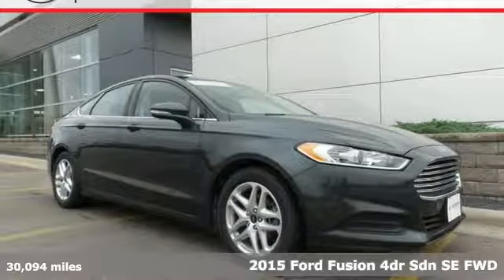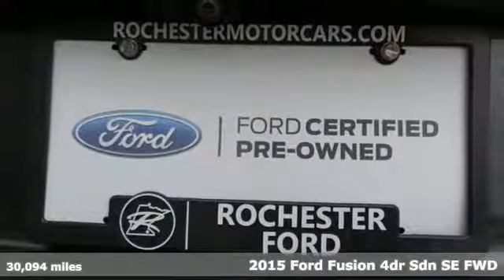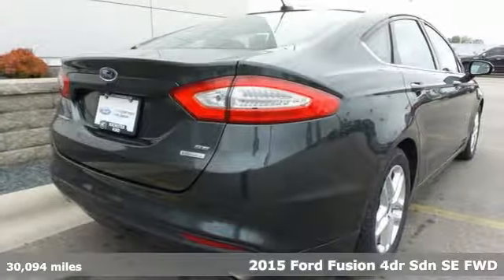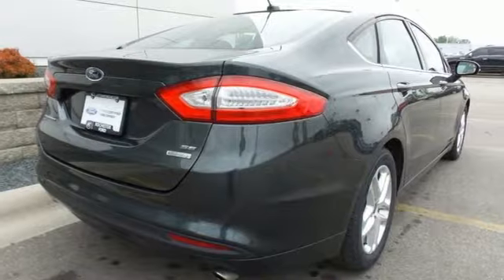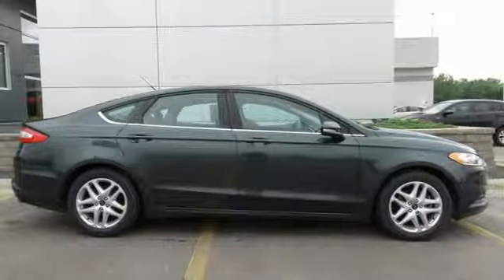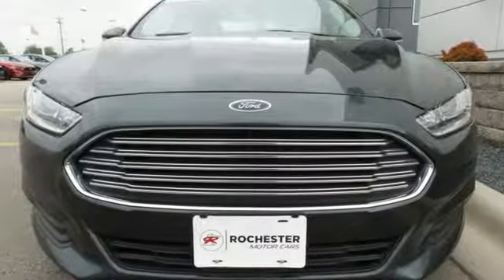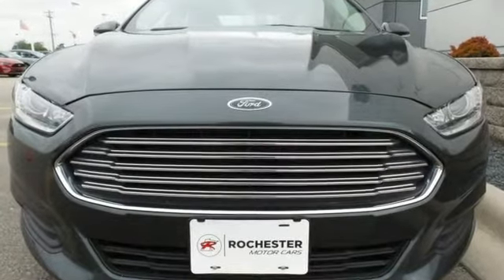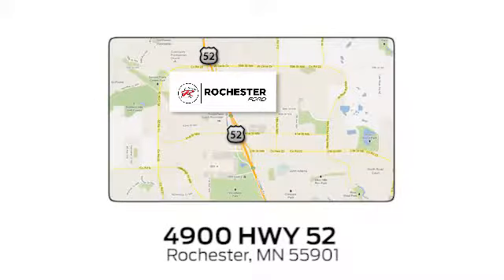Used 2015 Ford Fusion Rochester MN Winona, MN P9718 - SOLD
Year: 2015
Make: Ford
Model: Fusion
Trim: SE
Engine: EcoBoost 1.5L I4 GTDi DOHC Turbocharged VCT
Transmission: 6-Speed Automatic
Color: Gray
Interior: Charcoal Black
Mileage: 30094
Stock #: P9718
VIN: 1FA6P0HD2F5117609
Recent Arrival! Certified. Fusion SE Guard Back Up Camera CARFAX One-Owner. Equipment Group 200A. Odometer is 690 miles below market average!brbrFord Certified Pre-Owned Details:brbr * Includes Rental Car and Trip Interruption Reimbursementbr * Limited Warranty: 12 Month/12,000 Mile (whichever comes first) after new car warranty expires or from certified purchase datebr * Roadside Assistancebr * Vehicle Historybr * Transferable Warrantybr * Warranty Deductible: $100br * 172 Point Inspectionbr * Powertrain Limited Warranty: 84 Month/100,000 Mile (whichever comes first) from original in-service datebrbrbrAwards:br * 2015 IIHS Top Safety Pick * 2015 KBB.com 10 Best Sedans Under $25,000 * 2015 KBB.com Brand Image AwardsbrbrStop by, call, or email us today at Rochester Ford. We look forward to earning your business.

Address:
4900 Highway 52 North